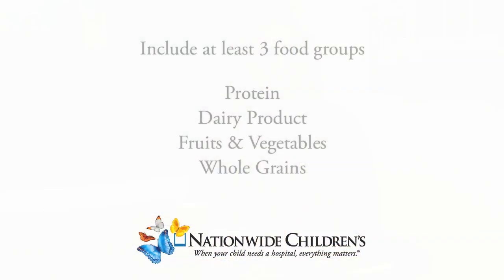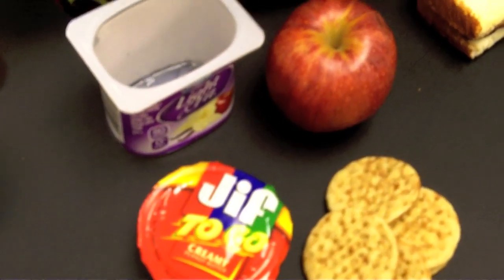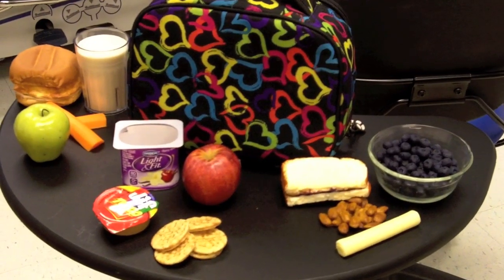Motivation Minute - How to Pack a Healthy Lunch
Lunch is an important part of a child's everyday diet and it's important for a child to eat a healthy lunch. A healthy lunch should include foods from at least three different food groups.

This segment of Motivation Minute discusses how to pack a healthy lunch and provides examples of several lunch options.

To learn more about the Center for Healthy Weight and Nutrition,